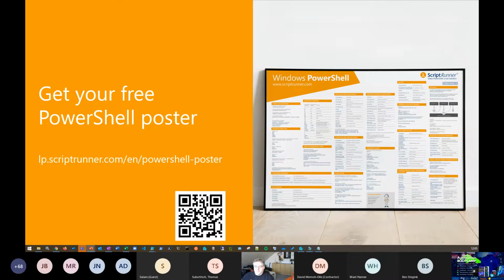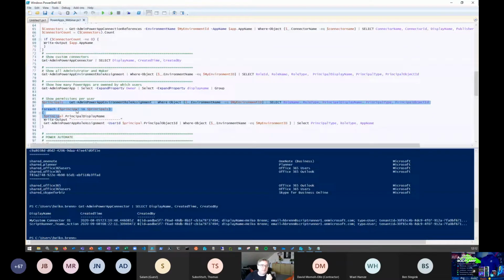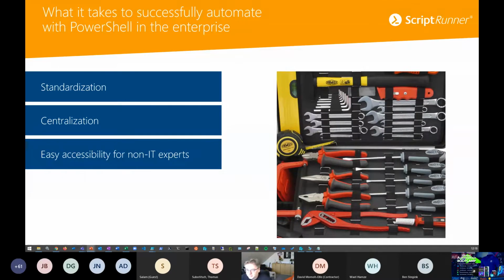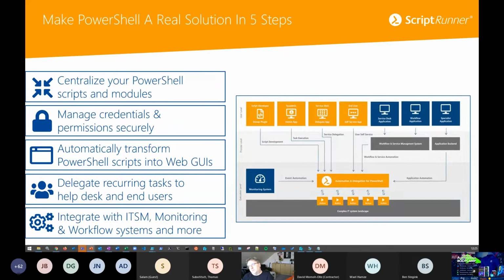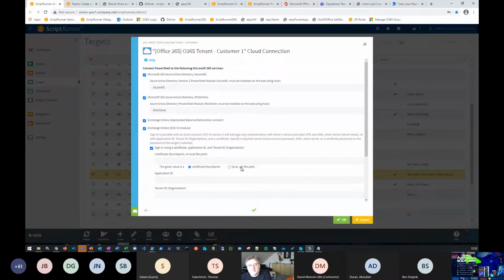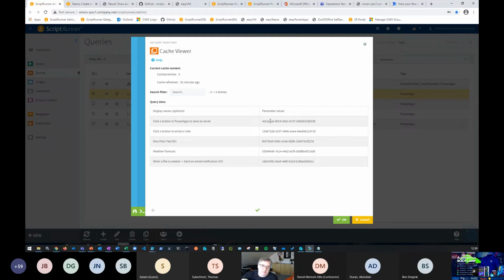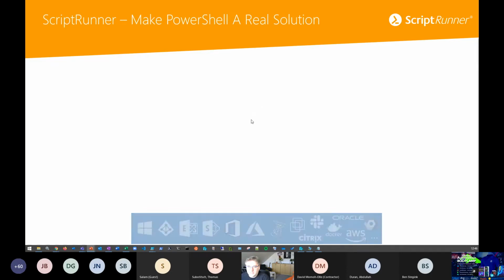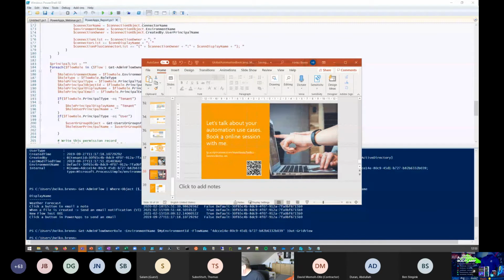Make PowerShell A Real Solution in 5 Steps - Powershell Saturday Bootcamp 2021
Wait, isn’t PowerShell a great solution already? Let me explain 🙂 We all love PowerShell because it’s an awesome framework for automating recurring tasks. Wouldn’t it be great, if you could take your code and delegate the script execution to help desk teams and end users in a secure and easy way? In this session I will show you how you can use ScriptRunner to simplify the way you develop, manage and delegate PowerShell scripts for Active Directory, Exchange, Office 365 and Azure in 5 steps:

1. Centralize your PowerShell scripts, including Git sync

2. Secure credentials and permissions management, including password server support

3. Automatically create a web GUI and portal widgets

4. Monitor all PowerShell activities with a flexible dashboard

5. Delegate script execution to helpdesk teams and end users.